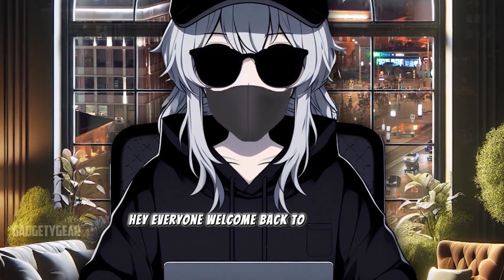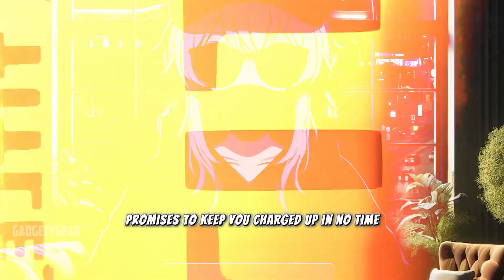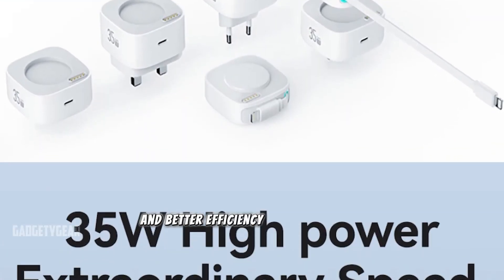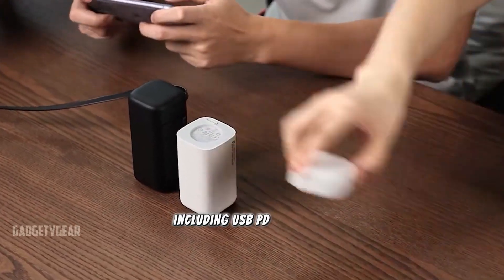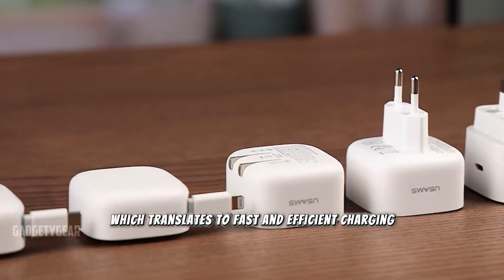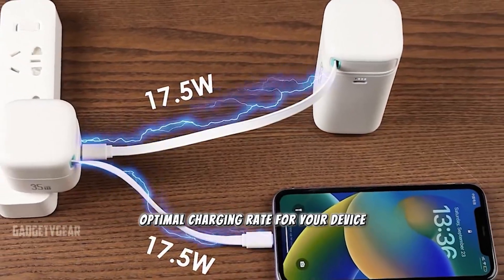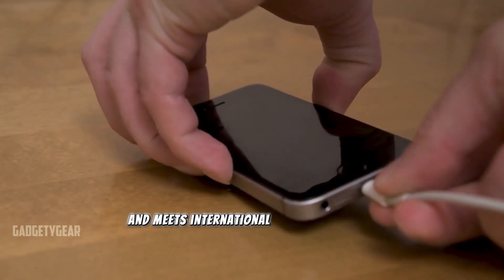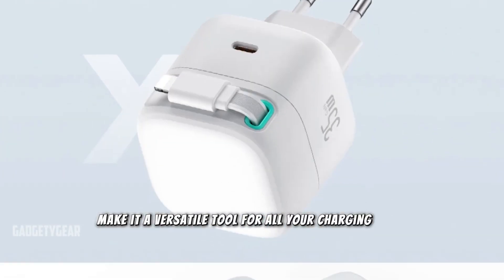USAMS USB GaN Charger 35W Type C PD Fast Phone Charger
🔥 Top On-Sale Product Picks!

Compatible with iPhone 15 Pro Max, Xiaomi, Samsung, and more
EU Plug | Built-in Quick Charge Cable

Now Only: $20.30 🎉